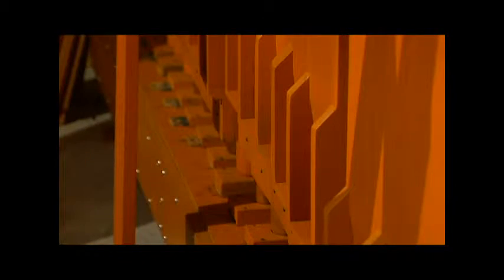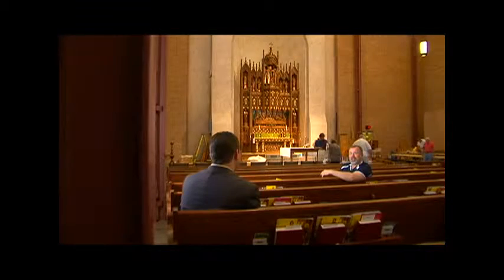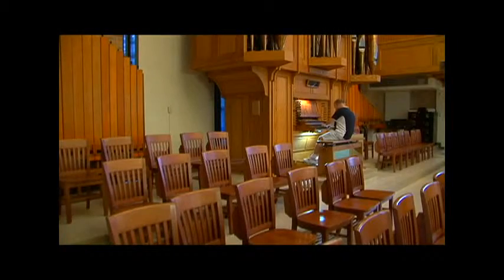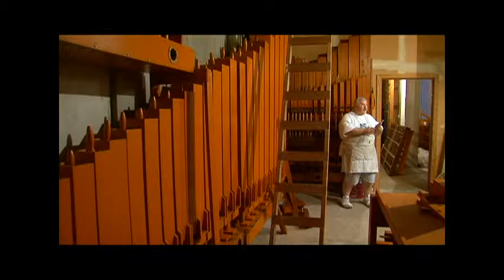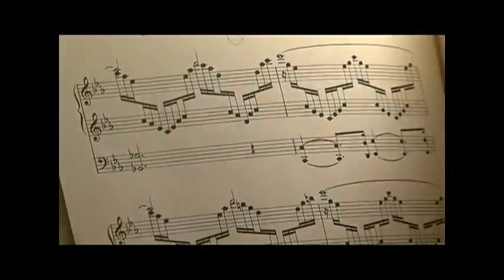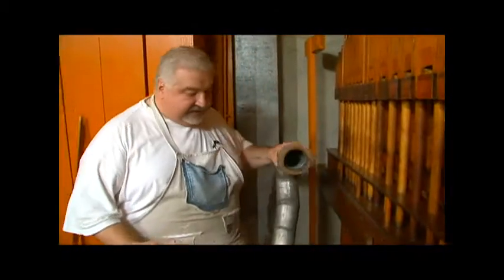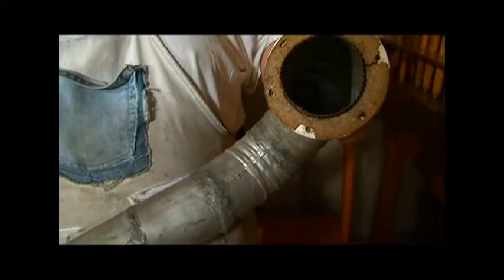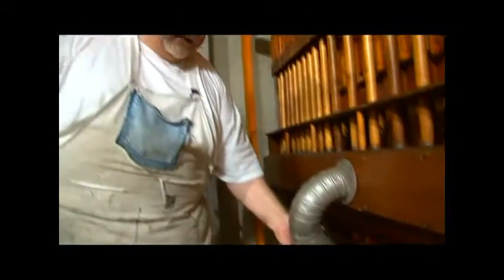Pipe Organ Project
St. Martin's Lutheran Church in Austin, TX is working to rebuild a vintage pipe organ.